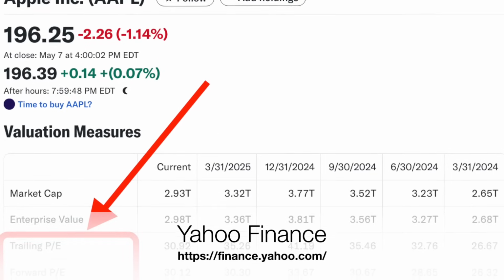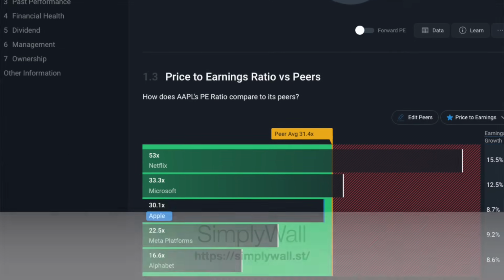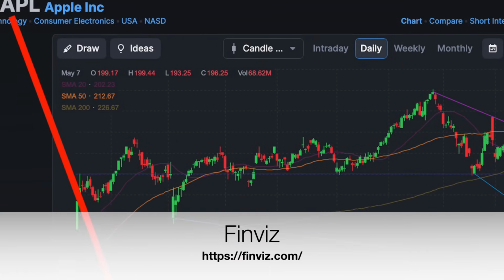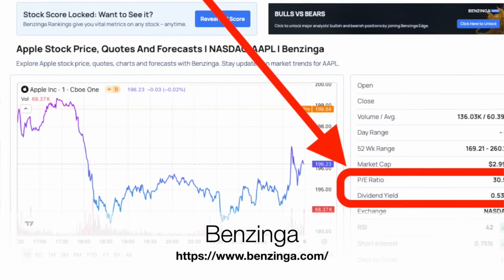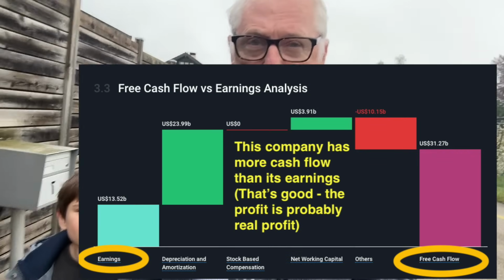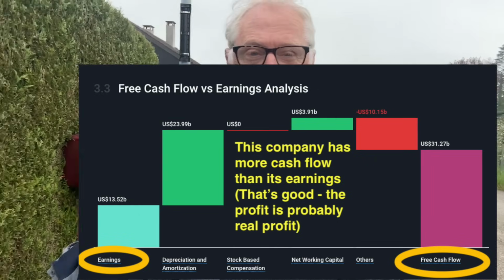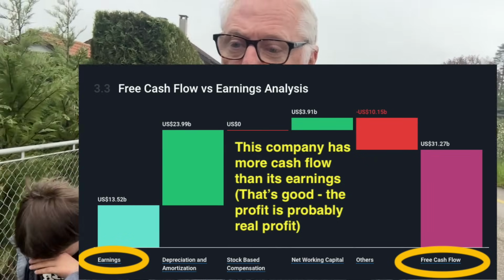Stock Market Investing -NEVER ignore cash flow. Companies can lie about the profit. Not cash.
So many companies claim to be making a profit.  But some have negative cash flow.  They are going deeper and deeper into debt.  There are ways to show a profit even when it's not real.  But cash coming into the bank account can't lie.  It's either there.  Or it's not there.  Learn how to spot difference and your returns will increase.

I've been investing for 50 years.  I've made a lot of mistakes.  I've learned from my misakes.  I try not to make the same mistakes twice.  I've gotten pretty good at it.  You can learn from me how to invest, how to make your wealth grow.   Learn how and when to pick stocks, bonds, cash, gold, silver, property, private equity.  Learn fromy mistakes, so you don't make them.